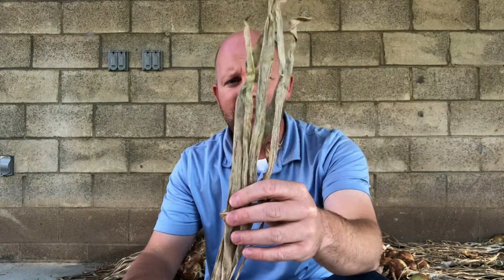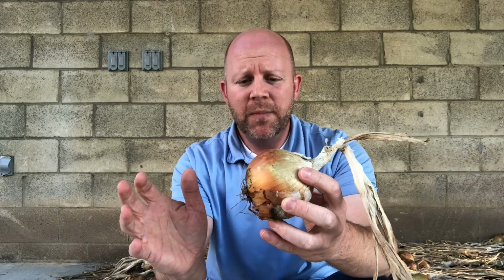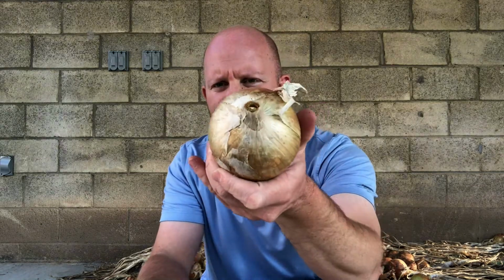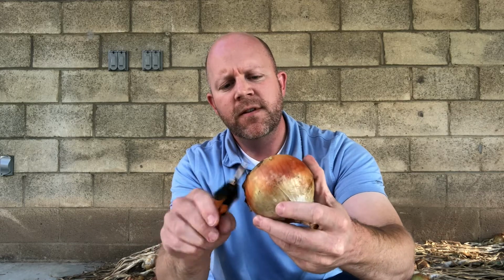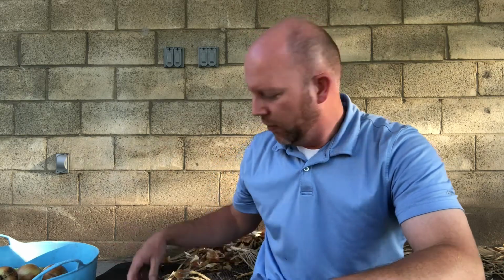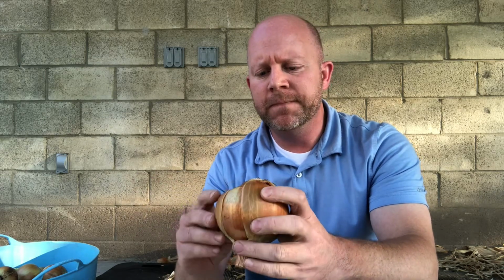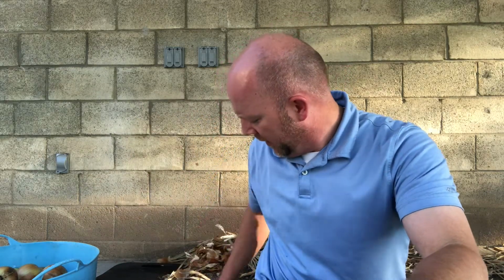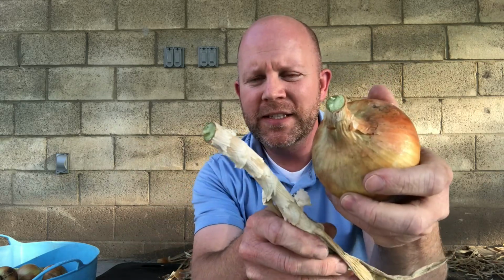Cleaning and Storing Onions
After onions have cured they are ready to be cleaned and stored. Easy peasy! Post your questions in the comments, always happy to answer.